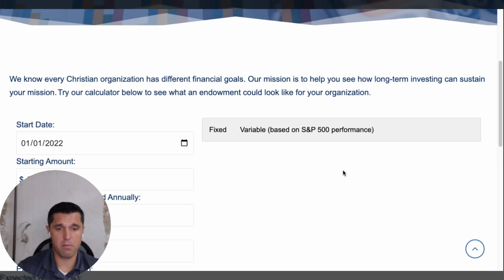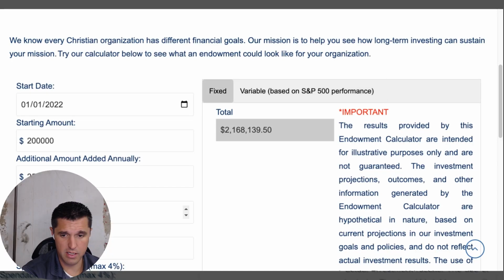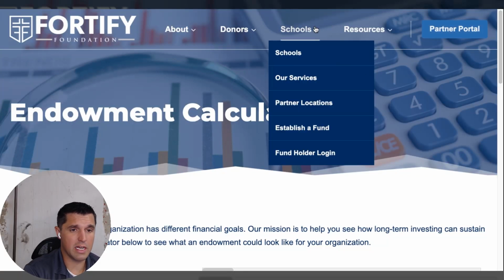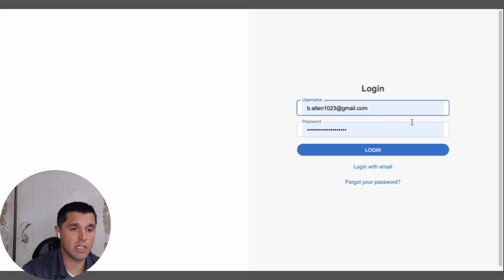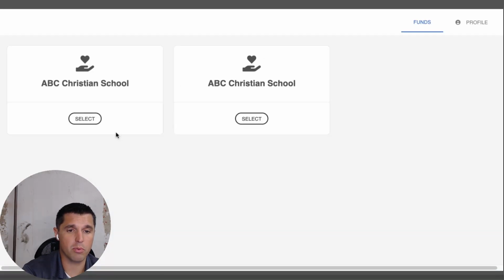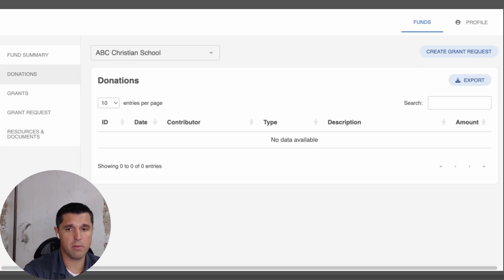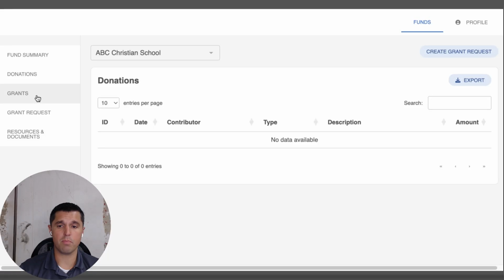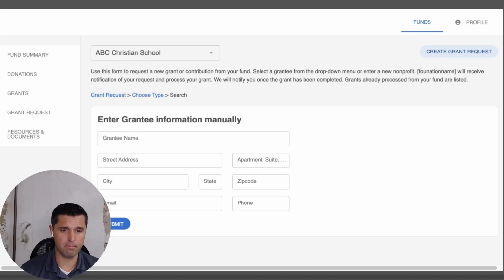Introduction / Fund Portal Access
Fortify Partner Resource